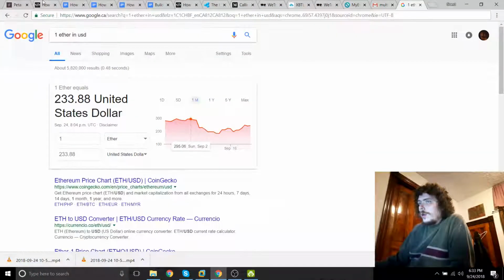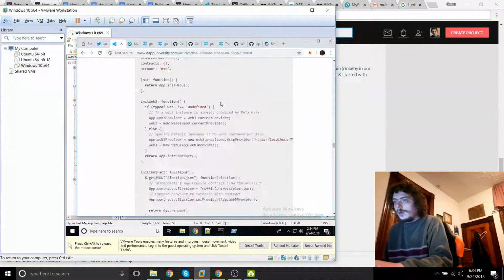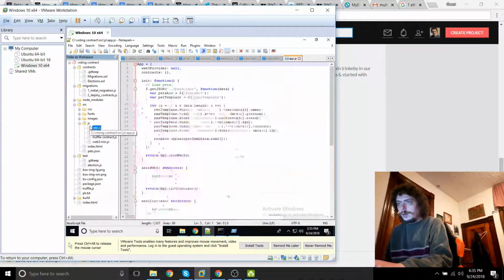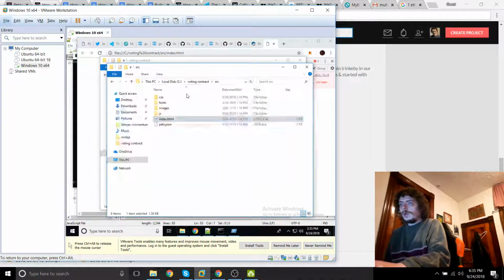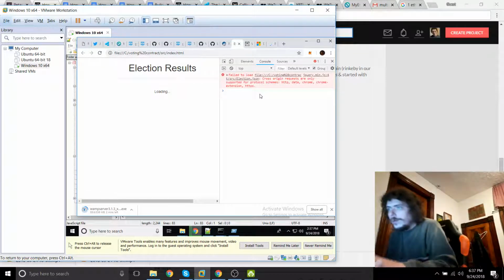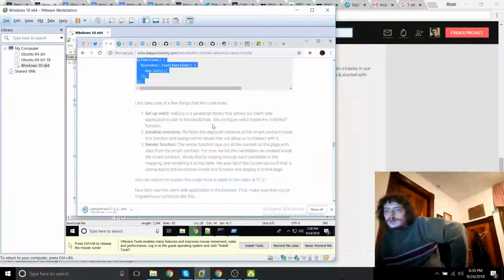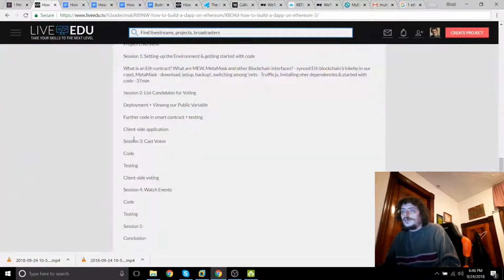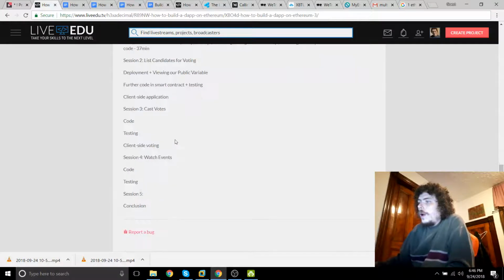Session 3 1 Code and Testing and Client side voting